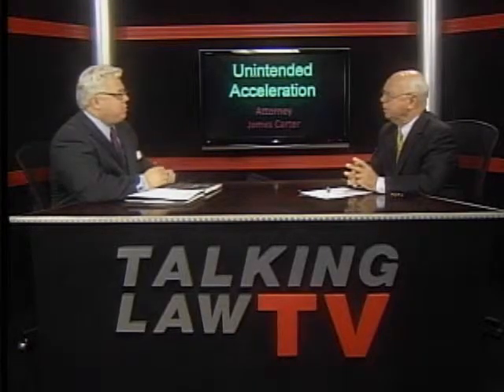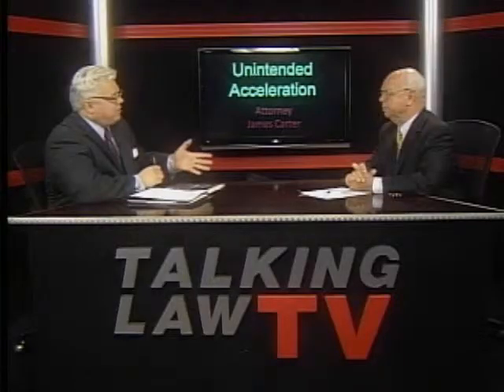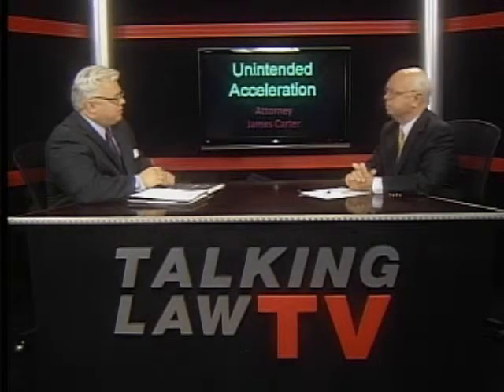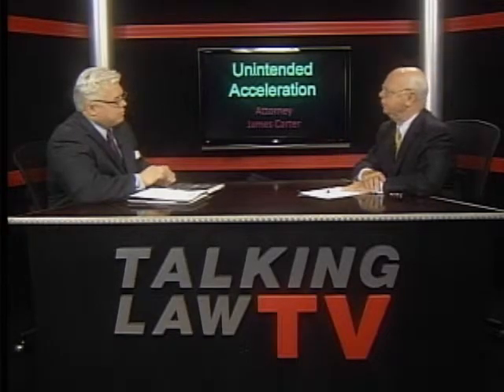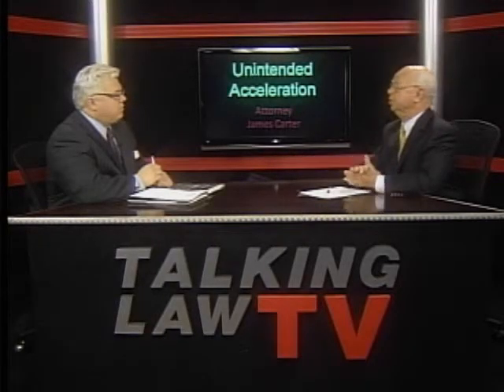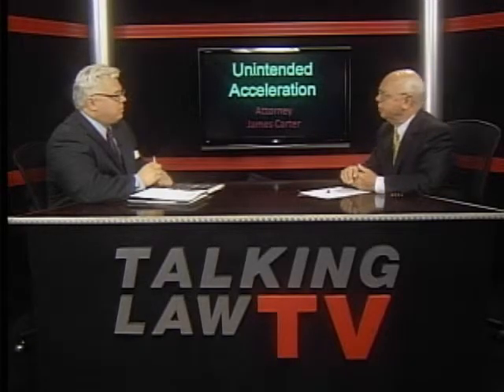TLTV - Jim Carter - Unintended Acceleration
Episode# SAVTLTV200949A Attorney James. Carter talks abour=t Unintended Acceleration issues in Automobiles. Original Broadcast Date of December 6th, 2009.